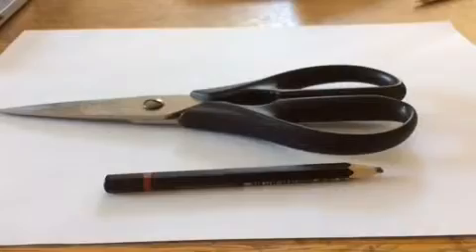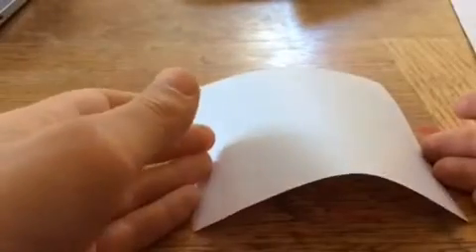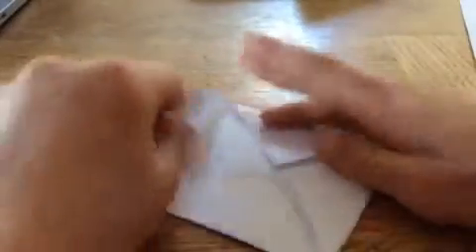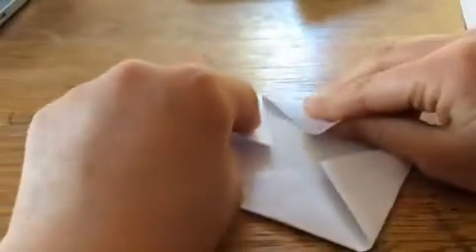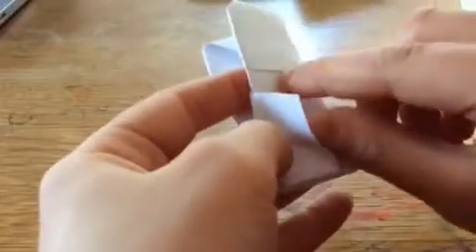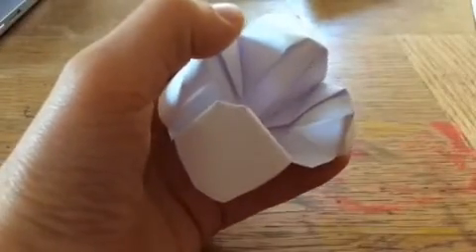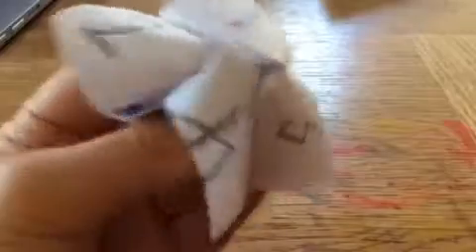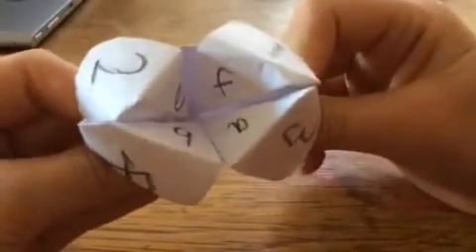How to make a fortune teller!!!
This is my first and last oragami video